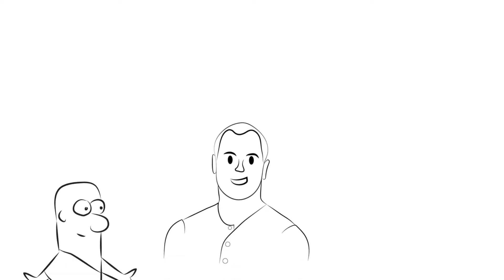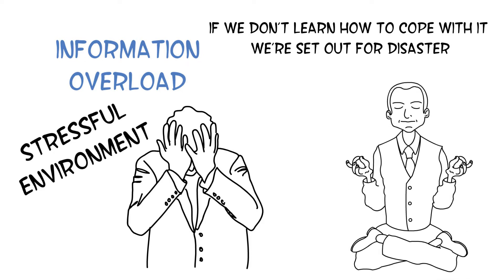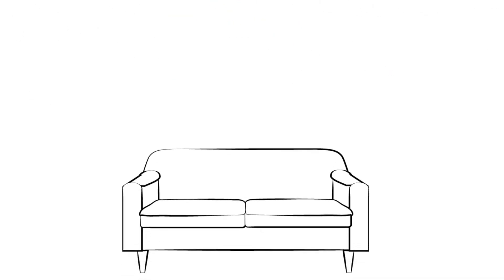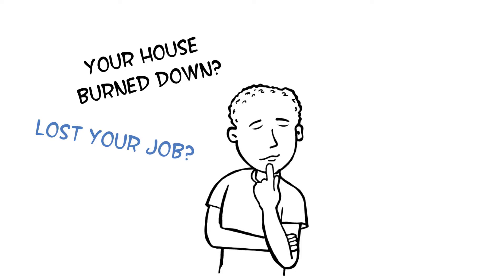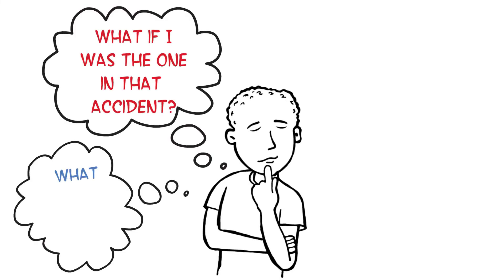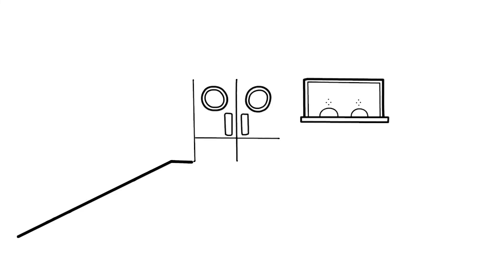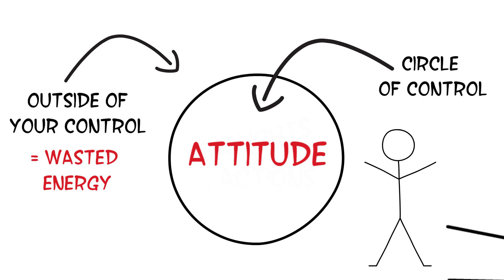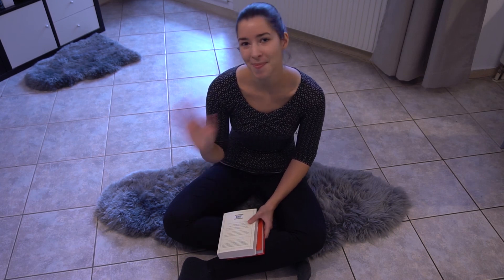How To Apply Stoicism In Your Life | 3 Stoic Practices ANIMATED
Learn my top 3 stoic practices that you can apply in your life to become more grounded.
🎧 Get a FREE Audiobook of your choice with an Audible trial

In this video about stoicism, an ancient Greek philosophy, you will learn the top 3 stoic practices that you can apply in your life to become less emotionally reactive to the things that happen to you and to improve your mindset.

💡 You will learn these 3 stoic practices:

1. Voluntary discomfort
2. Negative visualization
3. Dichotomy of control

📚 READING LIST FOR STOISIM▹

Meditations by Marcus Aurelius
Ego is the Enemy by Ryan Holiday
The Obstacle is the Way by Ryan Holiday
The Daily Stoic by Ryan Holiday
Letters from a Stoic by Seneca
A Guide to the Good Life: The Ancient Art of Stoic Joy by William B. Irvine

📚 BOOK RECOMMENDATIONS▹

The 7 Habits of highly effective people
How to win friends and influence people
Man's search for meaning
Your Money or Your Life

🎧 Get two of them for FREE as Audiobooks with an Audible trial

Illustration and Animation by Sophia Colombo
Narration and Content by Sophia Colombo

🎬 MY FILMING EQUIPMENT*▹
Animation Software
Samson Meteor Mic (for voiceovers)